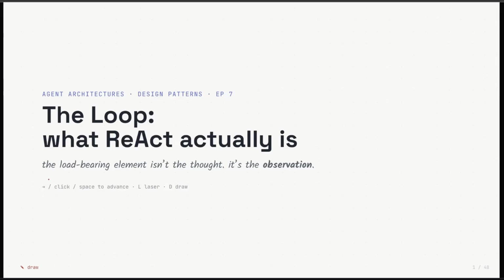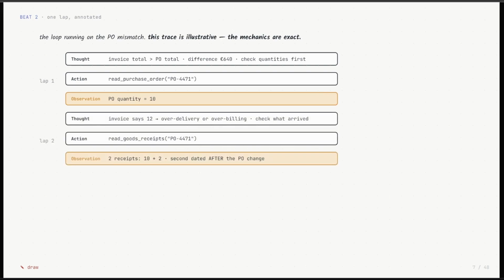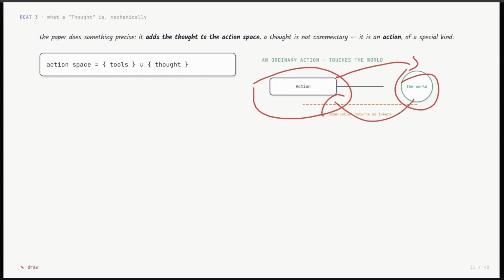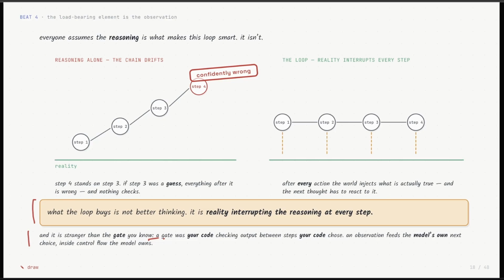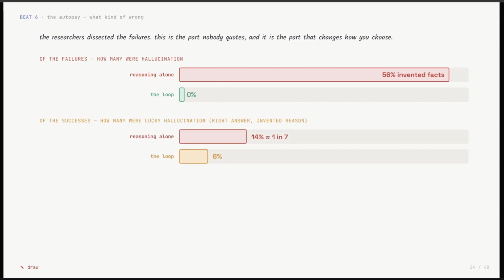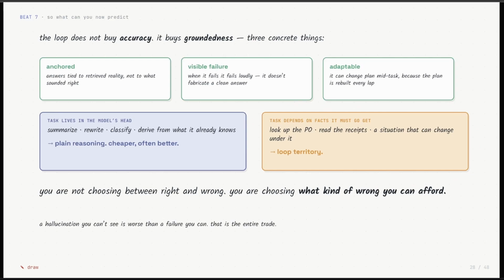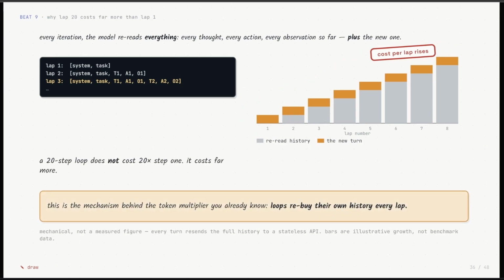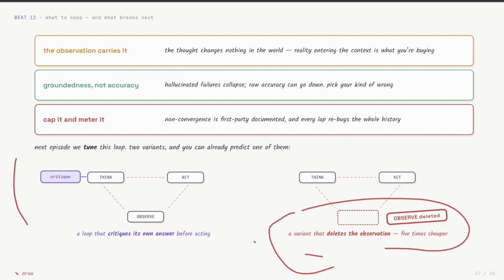What ReAct Actually Is - Agent Architectures & Design Patterns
Ep7's exclusive territory: the full autonomous loop itself: the model owns EVERY next-step decision; the thought/action/observation anatomy; what grounding buys (with the paper's honest numbers); the loop's own documented failure to converge; the loop's cost structure (context accumulation); the three fences; the 2026 status of explicit ReAct.

THE ONE IDEA: After this episode the viewer can predict which tasks the loop actually helps (tasks needing fresh external facts and mid-course correction) and which it doesn't (tasks the model can answer from internal knowledge), because they understand that the load-bearing element of the loop is the OBSERVATION, not the thought: what the loop buys is reality interrupting the model's reasoning at every step, and the paper's own numbers show that buys truthfulness and adaptability, not raw accuracy.